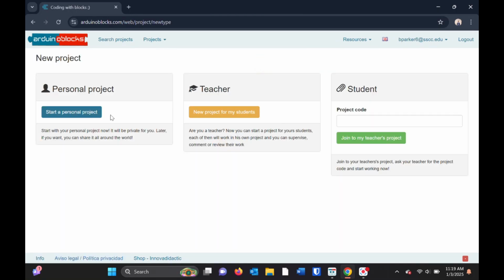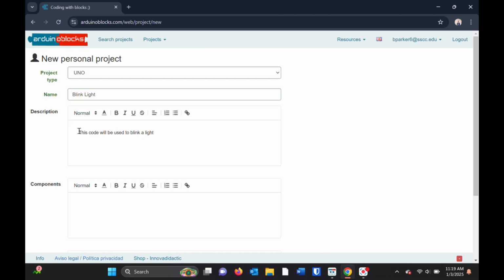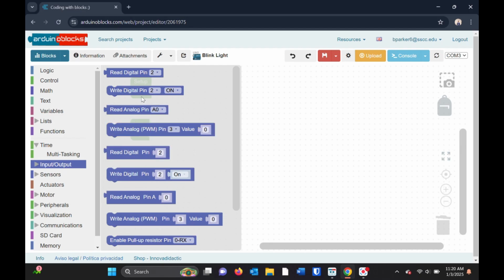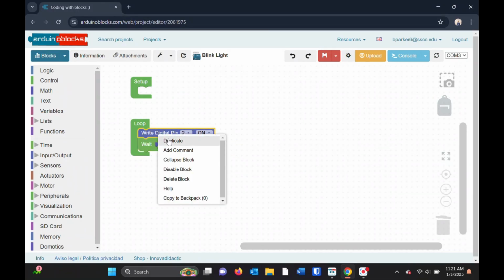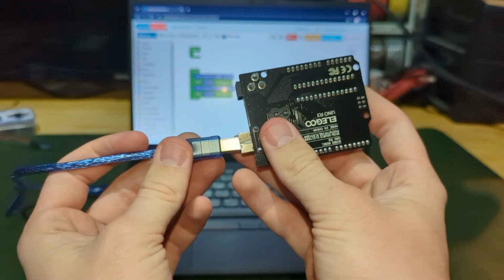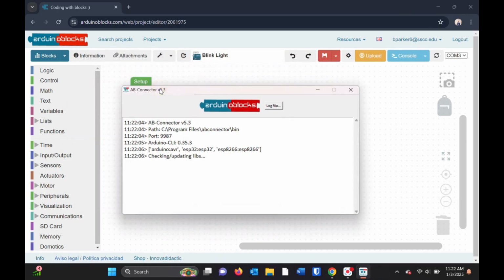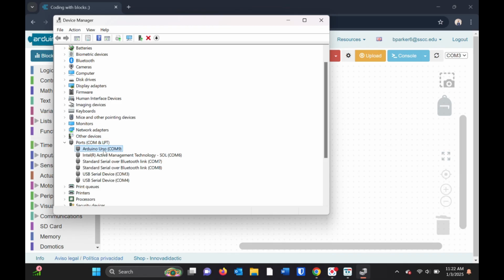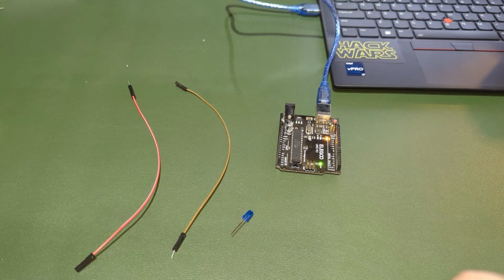ArduinoBlocks Blink Light Project Tutorial (Upload Tutorial)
This video goes over the creation of a project in ArduinoBlocks, how to use the AB-Connector to connect your Arduino, and how to upload code to your Arduino.